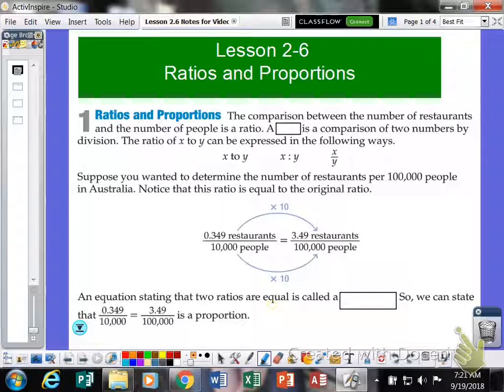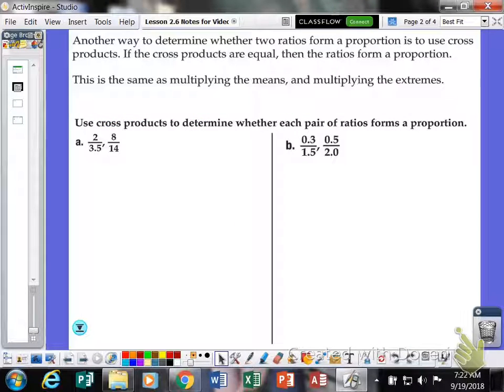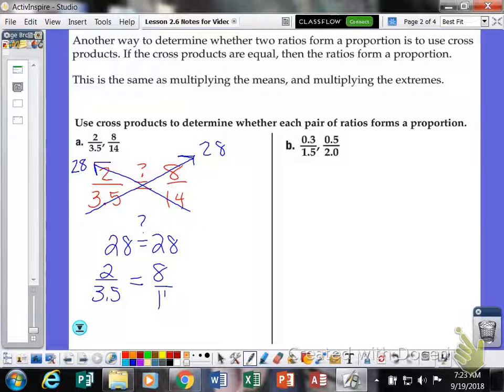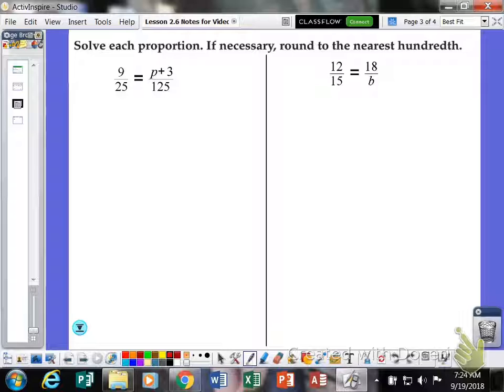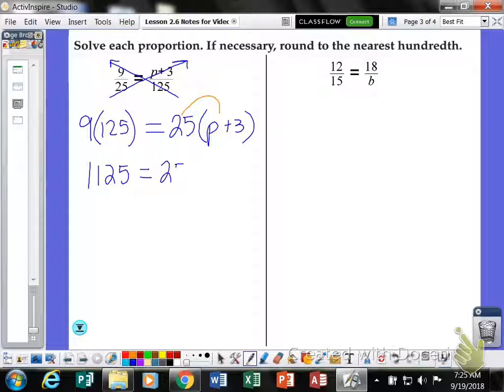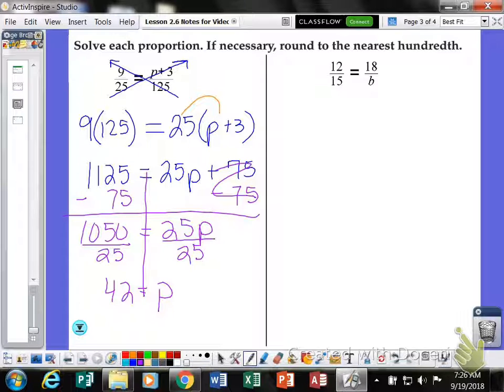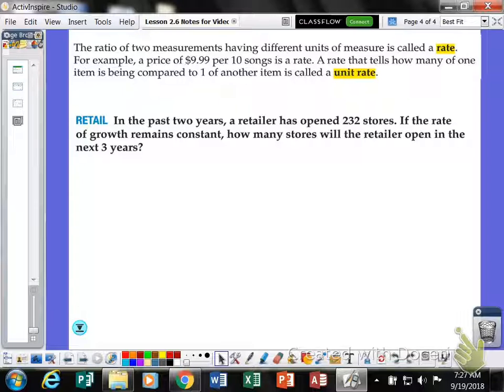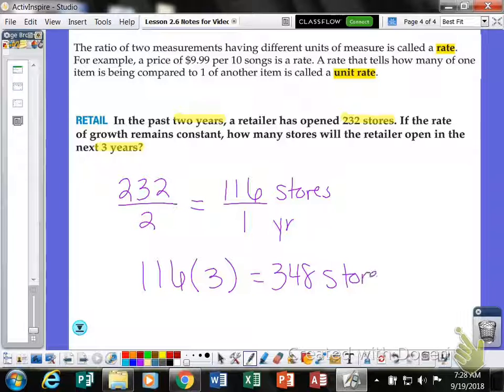Alg 1 Lesson 2-6